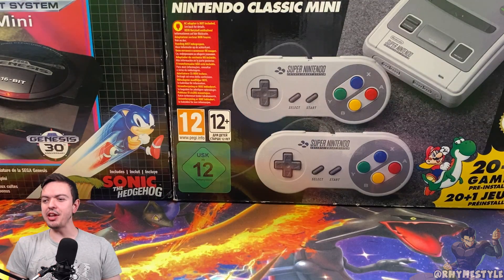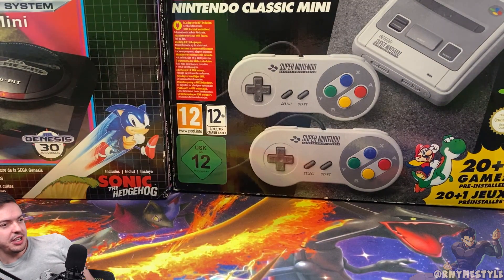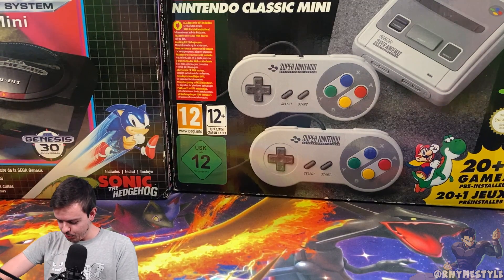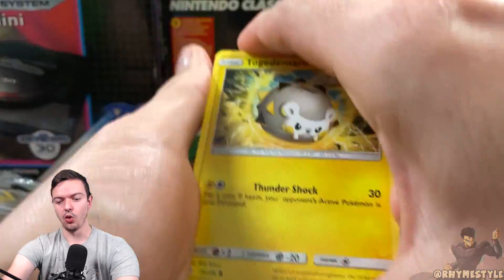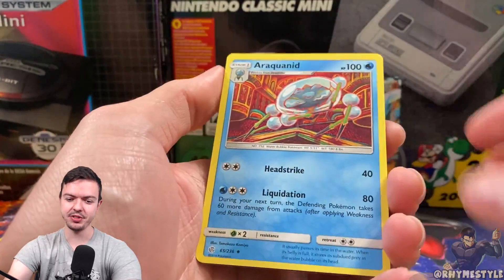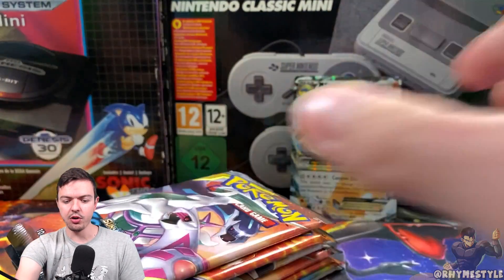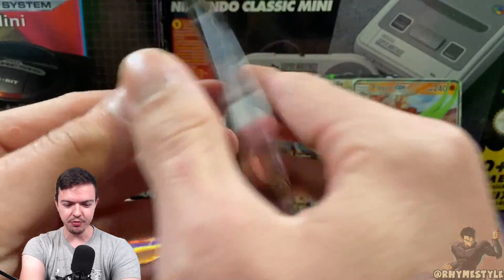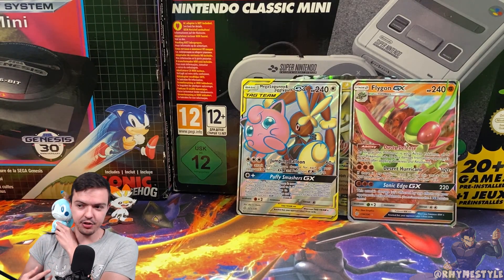Pokemon Company Sent me a HUGE Mystery Box!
YOOO! The Pokemon Company sent me a HUGE mystery box for the holidays!!! Thank you!